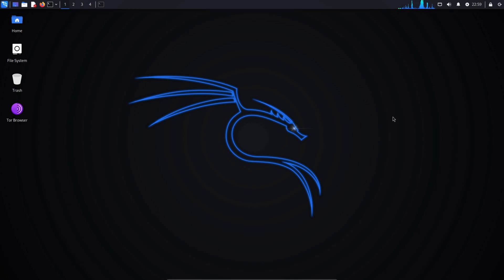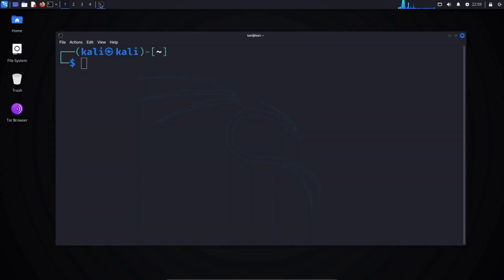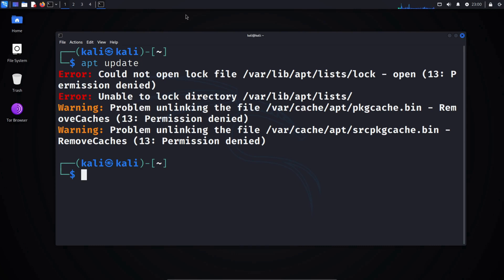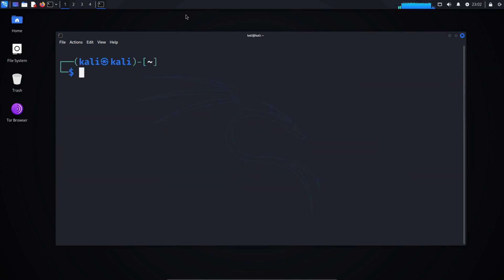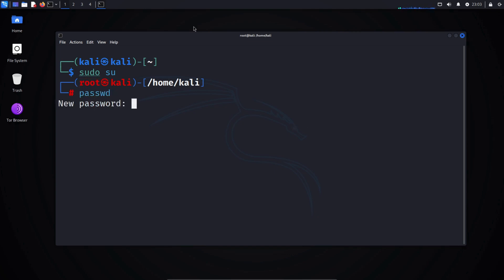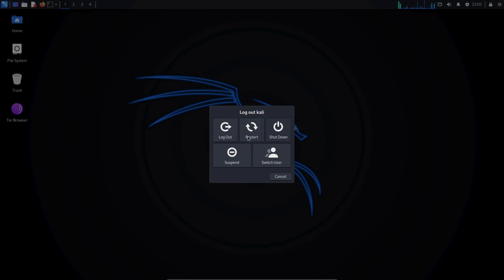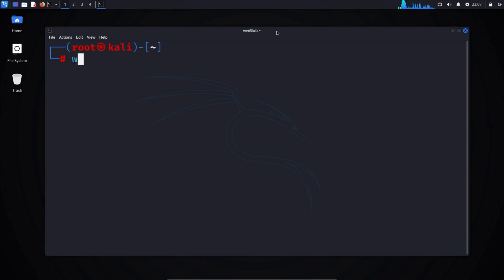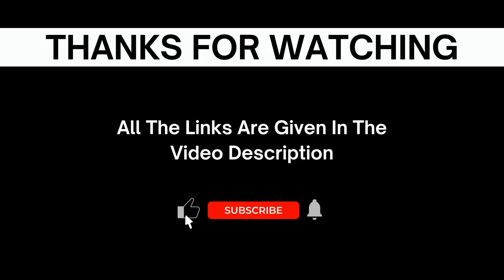How to Get Root Access in Kali Linux (Step-by-Step Guide)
In this video, I'll show you how to gain root access in Kali Linux and avoid typing sudo before every command. We'll cover everything from setting a root password to logging in directly as the root user.

📌 What You'll Learn:
Why root access is important
How to use sudo su
How to set a root password
How to log in as the root user
How to exit root mode safel
✅ Perfect for beginners using Kali Linux!
📂 More Kali Linux videos coming soon!